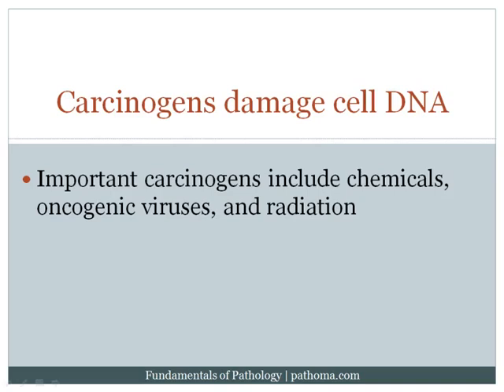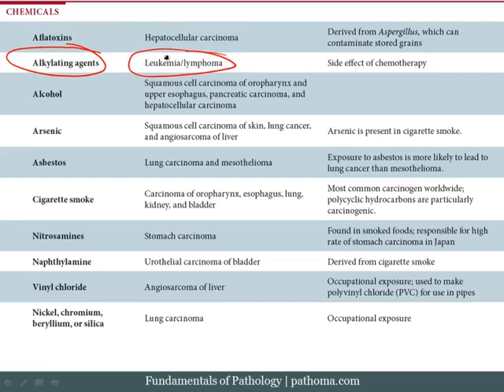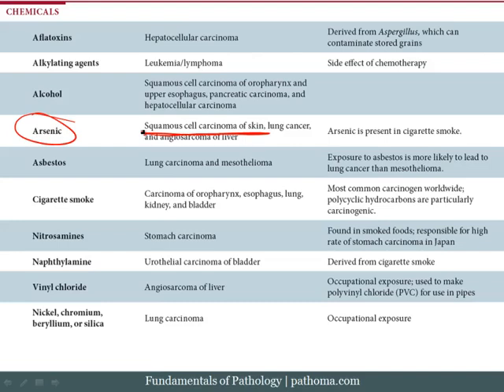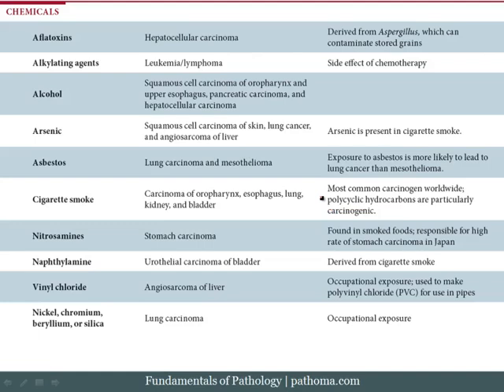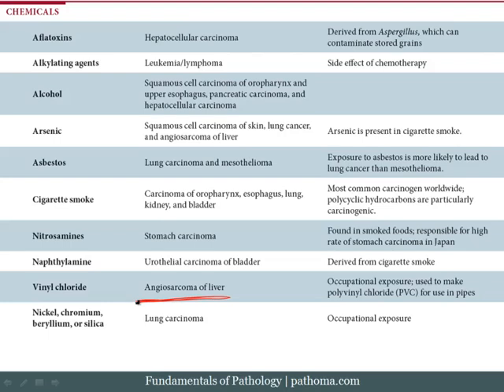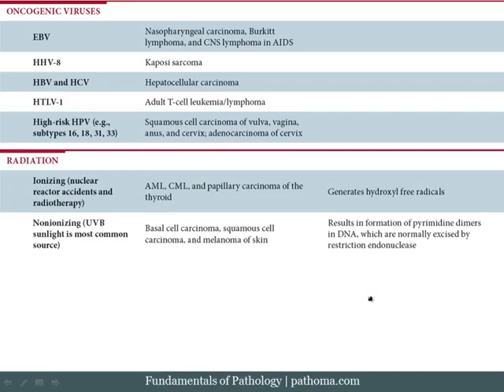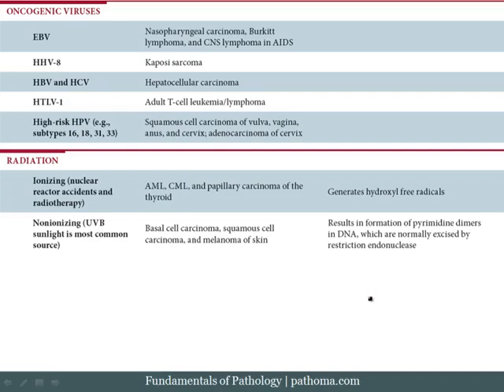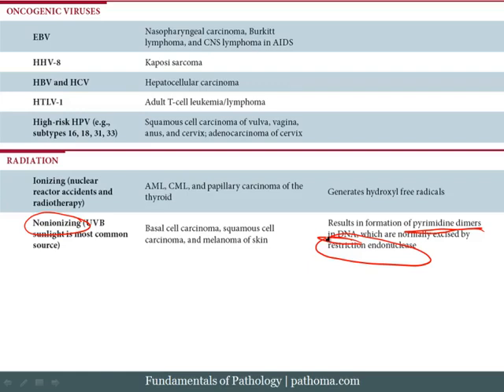19 октября 2025 г.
3.2a Carcinogenesis.mp4